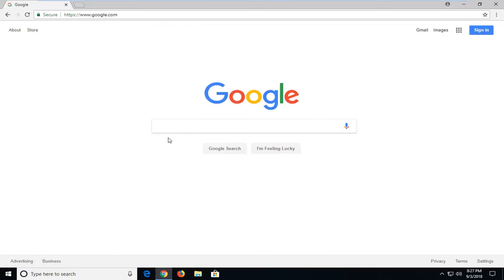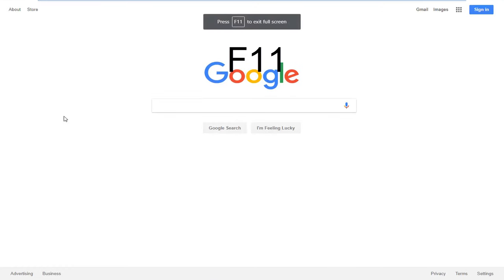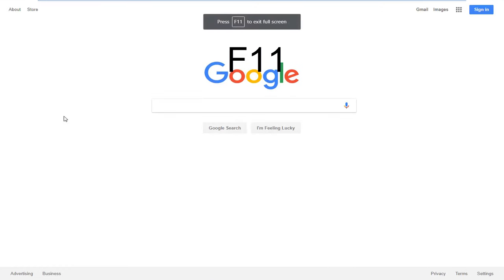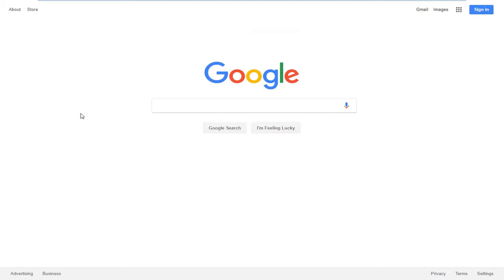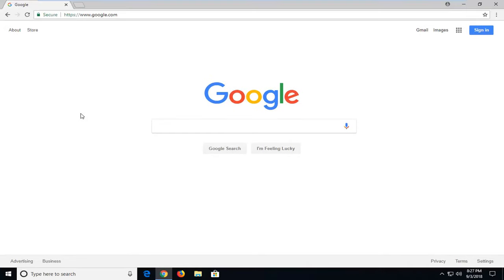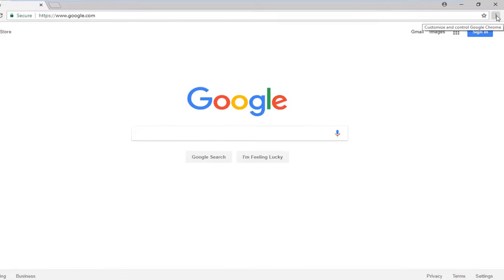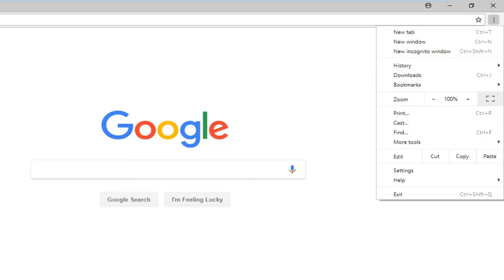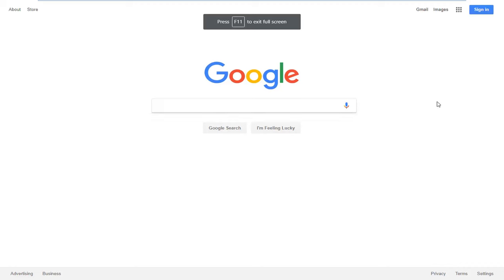How To Make Google Chrome Go Full Screen Mode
How To Make Google Chrome Go Full Screen Mode. The first method of activating full-screen mode on Chrome is done through the Zoom option.